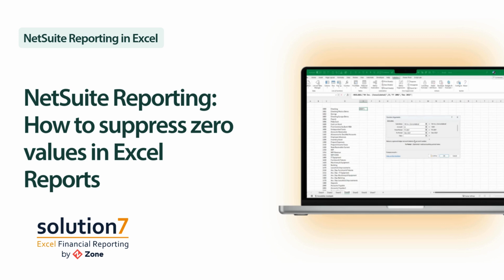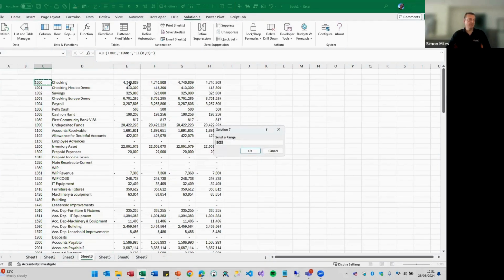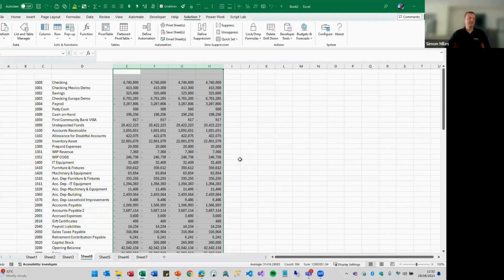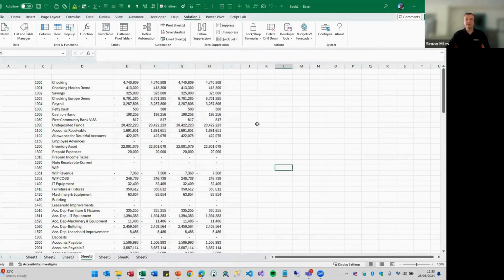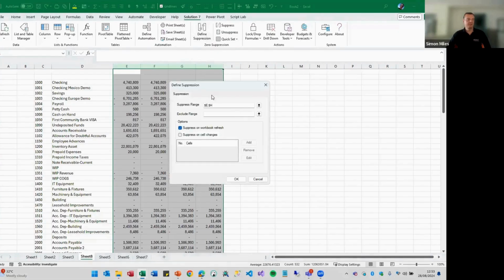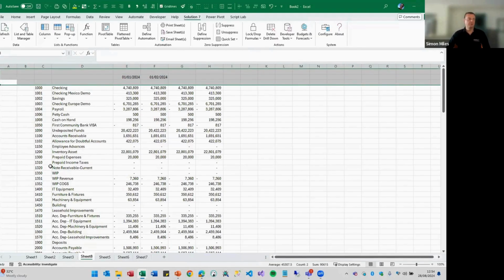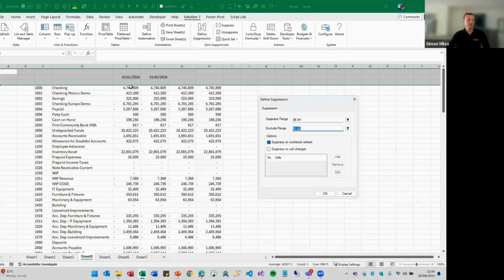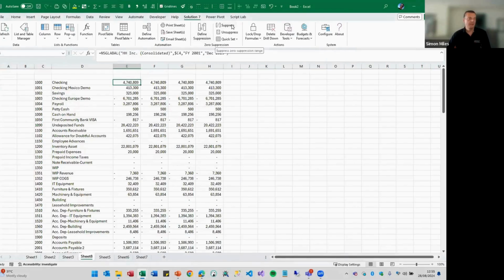NetSuite Reporting How to suppress zero values in Excel Reports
In this short video, Simon Miles, co-founder of Solution 7 shows you how to suppress zero values in Excel Reports.

Looking to build or manage NetSuite reports in Excel?

Solution 7 gives finance professionals all the power and capability of NetSuite’s database within the familiar and flexible interface of Microsoft Excel. Users can simply point and click through the NetSuite data structure or use Solution 7’s custom GL functions, in any combination, into the desired cells in Excel and ‘refresh data’ to populate reports with live figures.